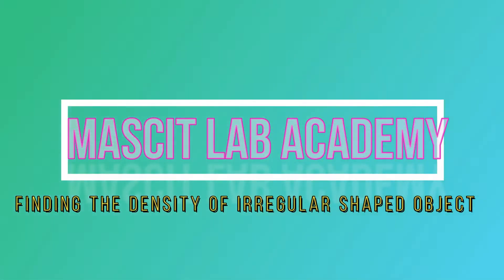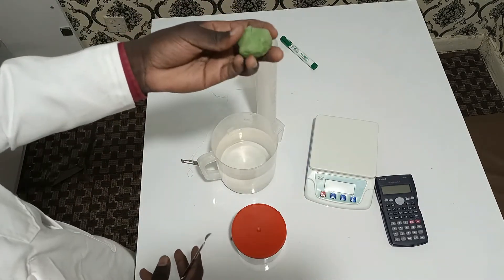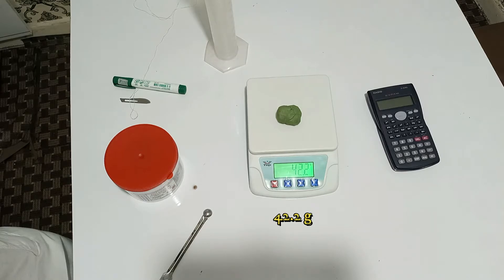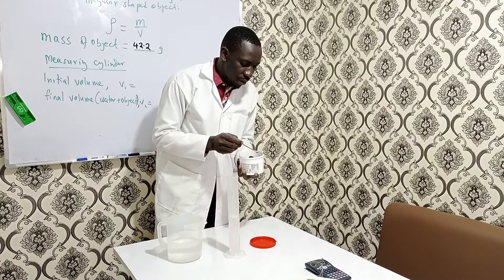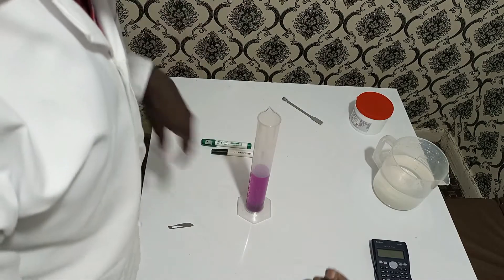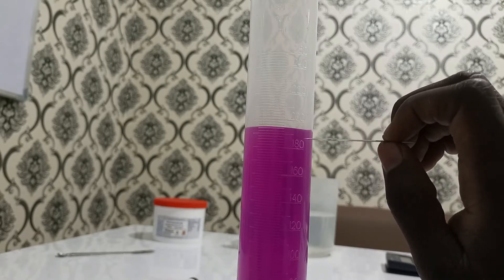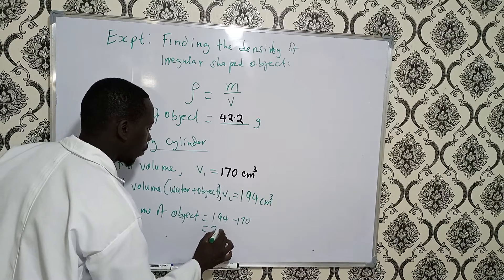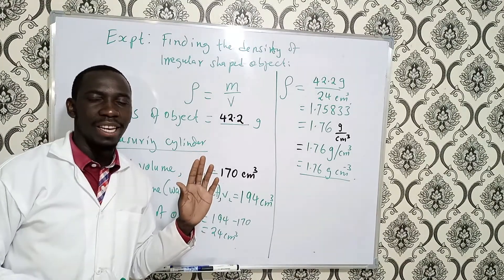How to find the density of irregular shaped object (stone)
Volume and Density of irregular stone